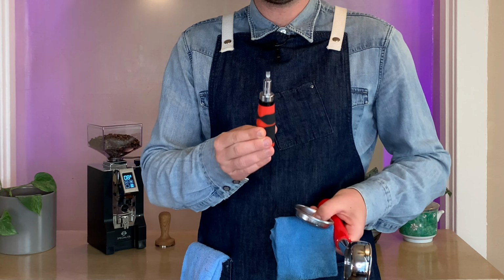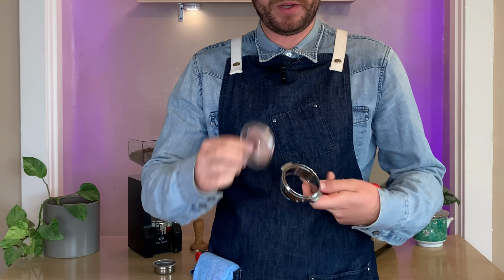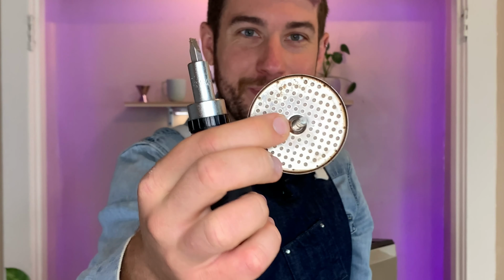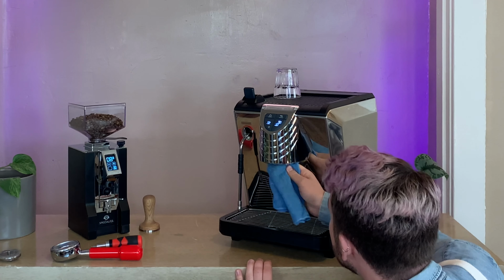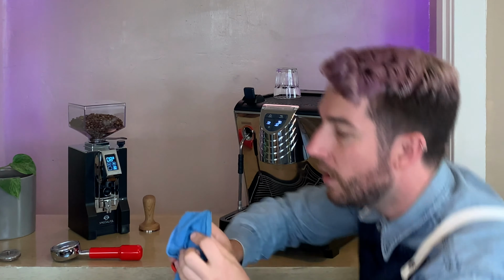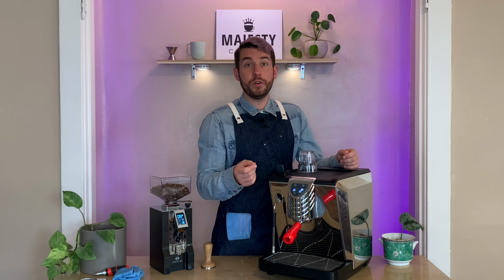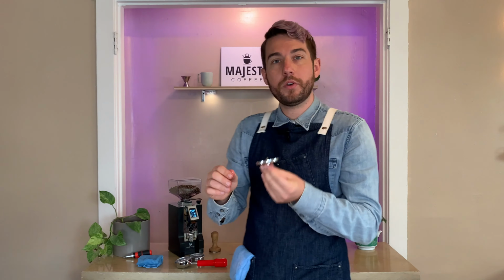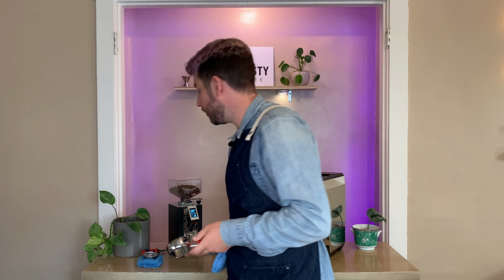How to Backflush an Espresso Machine Easy and Fast - Featuring Nuova Simonelli Oscar II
In this video, we're going to be teaching you how to backflush an espresso machine easy and fast. We'll be featuring one of our most popular models, the Nuova Simonelli Oscar II. In order to properly backflush an espresso machine.